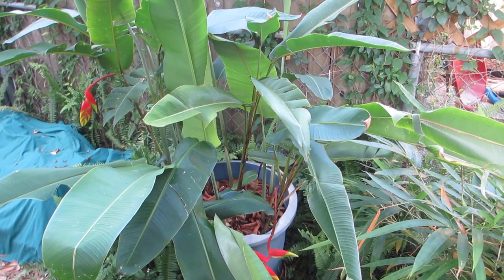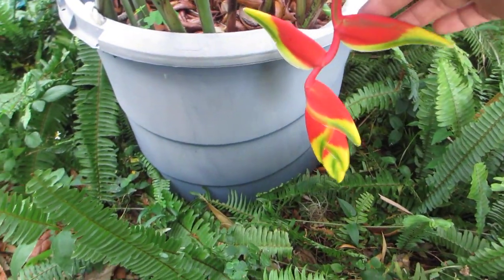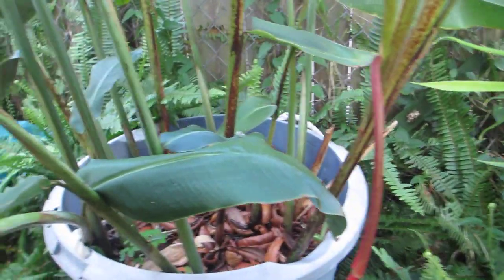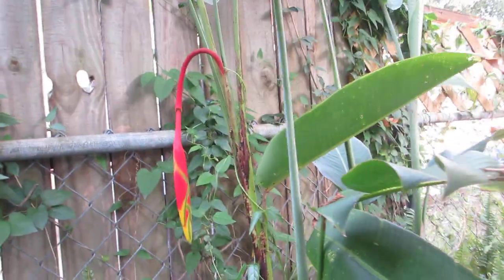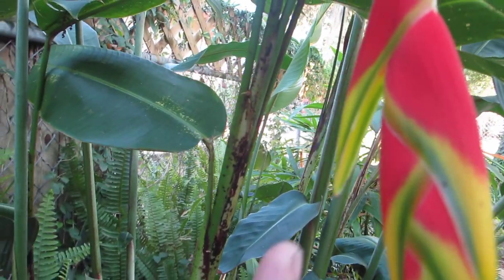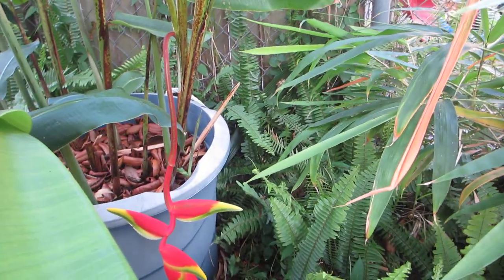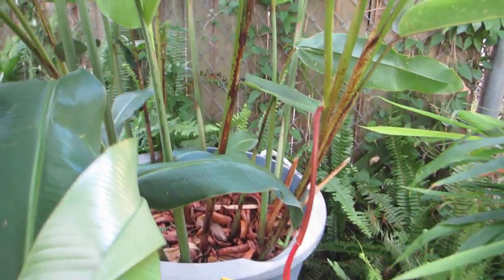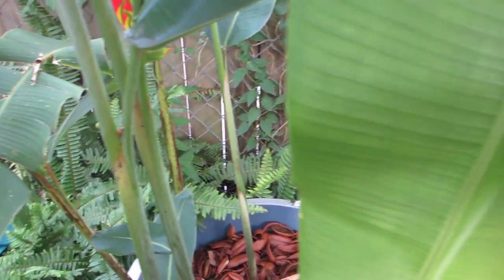How to grow the Lobster claw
This video is about how to grow the lobster claw heliconia (Heliconia rostrata)